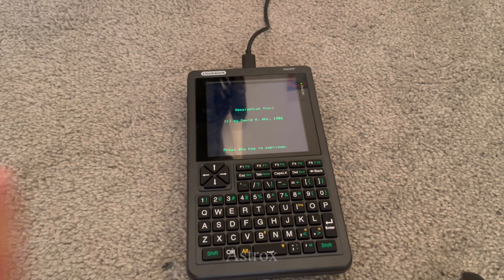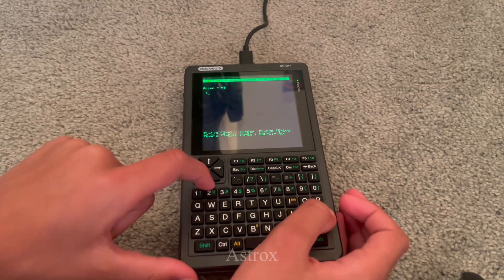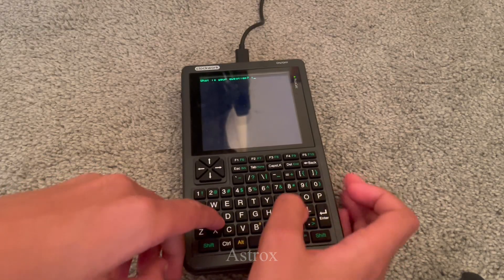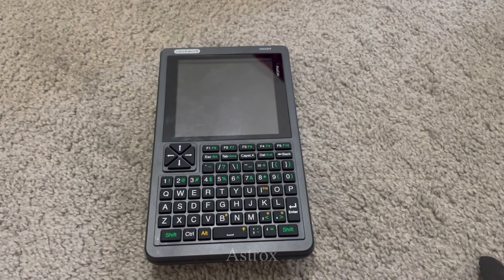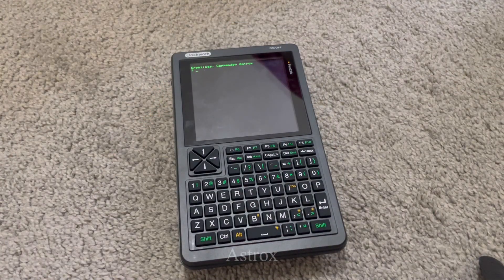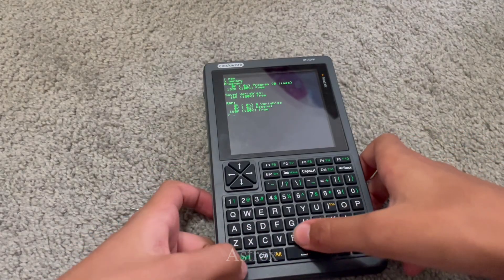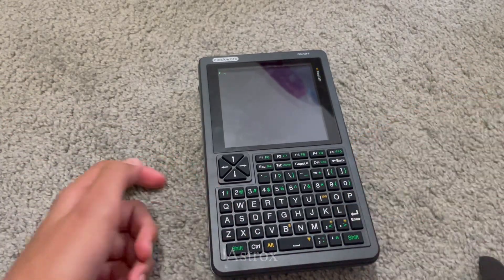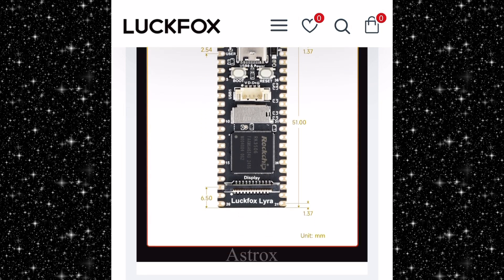PicoCalc Unboxing & First Look – Tiny Tech, Huge Power! 🚀